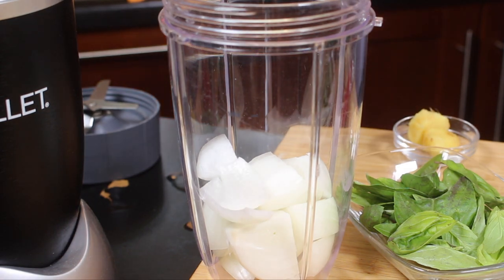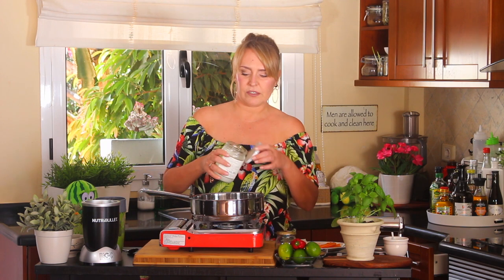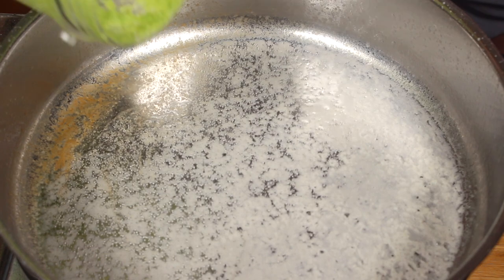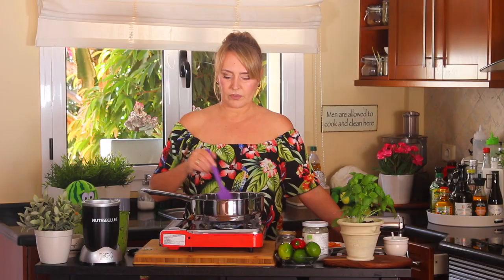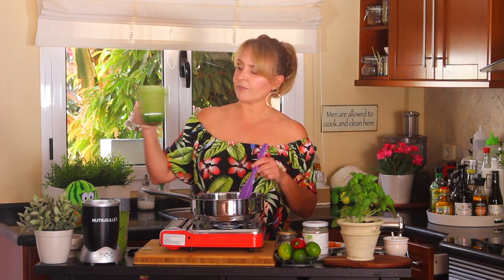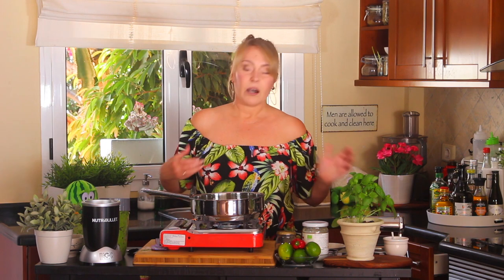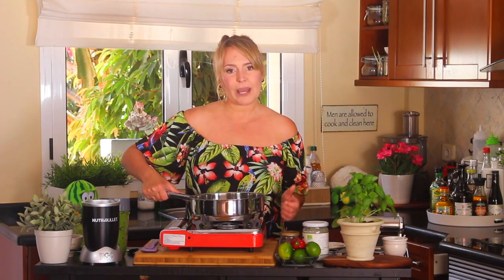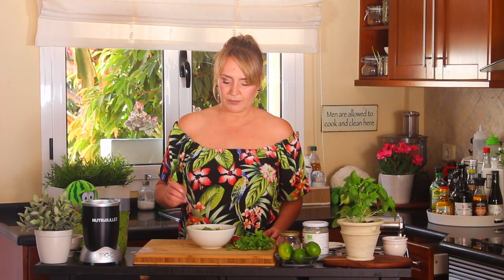Vegan Tofu Thai Green Curry/ Green Curry paste Recipe แกงเขียวหวาน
This is one of my favorite Thai foods ever. It is easy and surprising, full of flavors and freshness that will make your taste buds sing!
CJ

Ingredients for Vegan Tofu Thai Green Curry/ Green Curry paste Recipe แกงเขียวหวาน:

--- Curry paste:

- 1 medium onion or shallot
- 2 green chilies
- 1 TBSP palm sugar or white sugar
- 3 cloves garlic
- 1 thumb size ginger or galangal or both
- 2 lemongrass stalks
- 5 kaffir lime leaves
- bunch of Thai basil (or regular basil)
- coriander roots along with the leaves and stalks

-- For the curry:

- 2 cans of coconut milk
- 1 tsp coconut oil
- 1 tsp cumin powder
- 1 tsp coriander powder
- curry paste
- 2 TBSP vegan fish sauce or homemade dashi
- 1 carrot
- 1can bamboo shoots
- 2 cups braised tofu
- 1 red bell pepper or red chili
- basil for garnishing
- salt

                                            FRPARING

For more stories, recipes, and tips on Vegan Tofu Thai Green Curry/ Green Curry paste Recipe แกงเขียวหวาน

Vegan Tofu Thai Green Curry/ Green Curry paste Recipe แกงเขียวหวาน  by Chef Jana Pinheiro